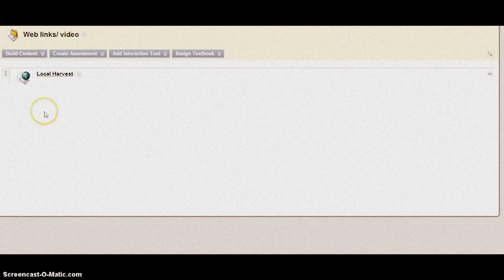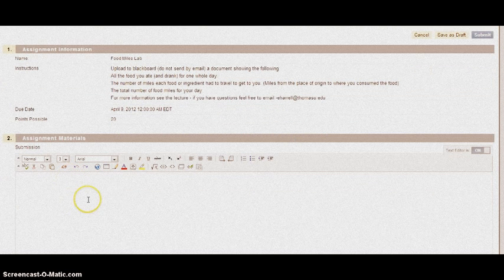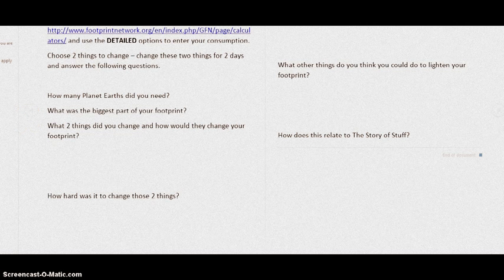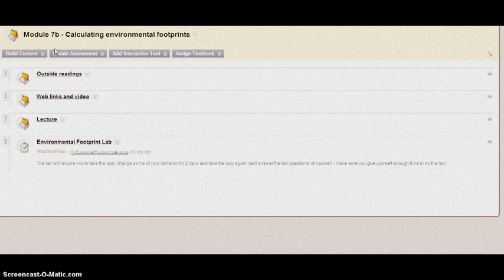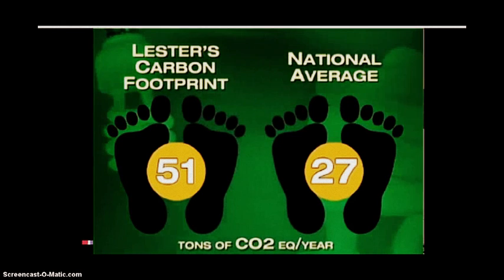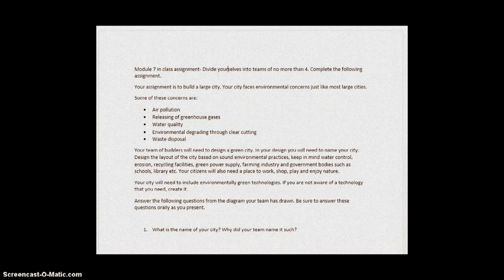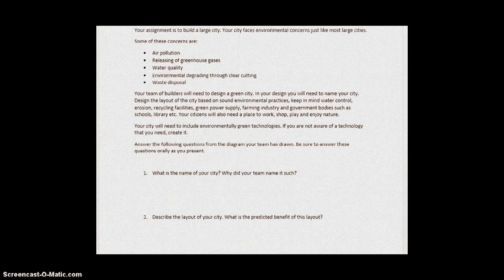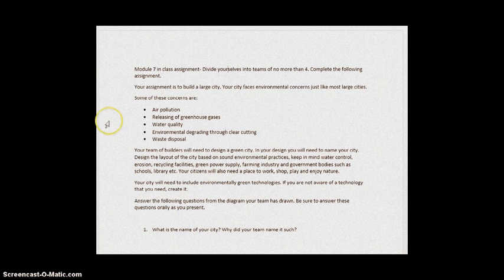Module 7a and 7b going green